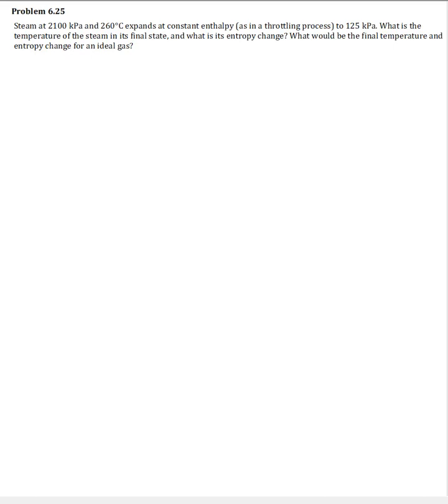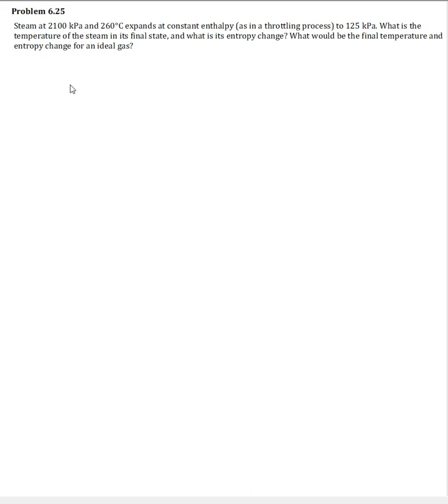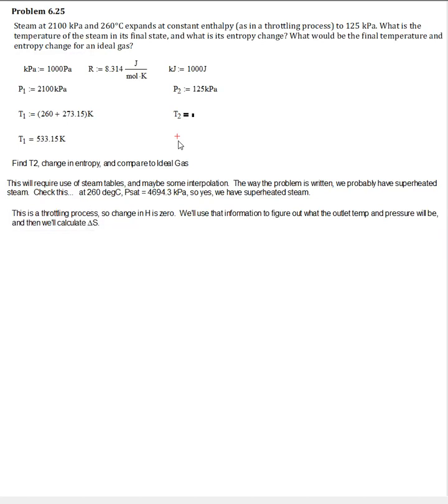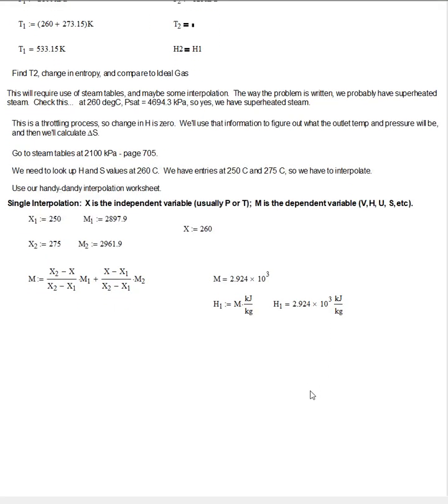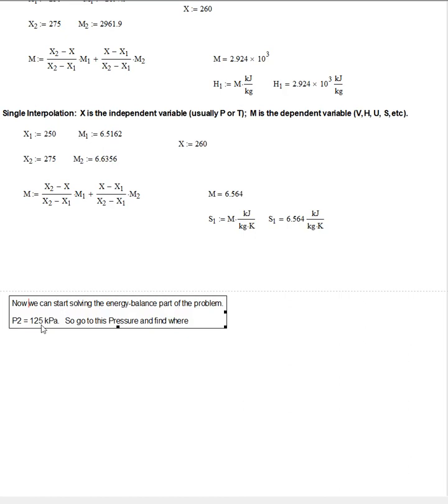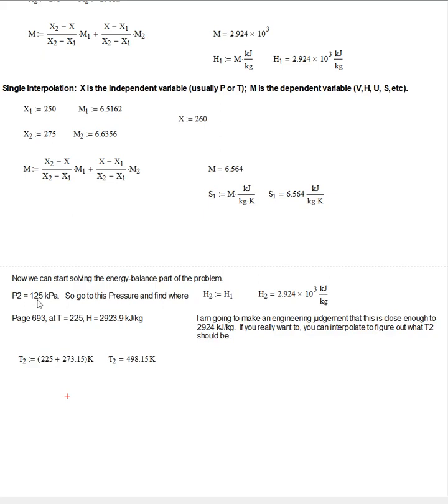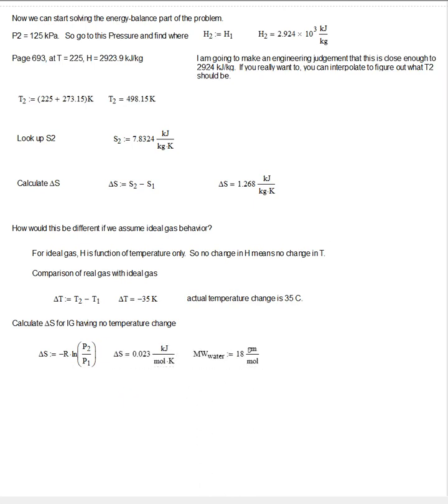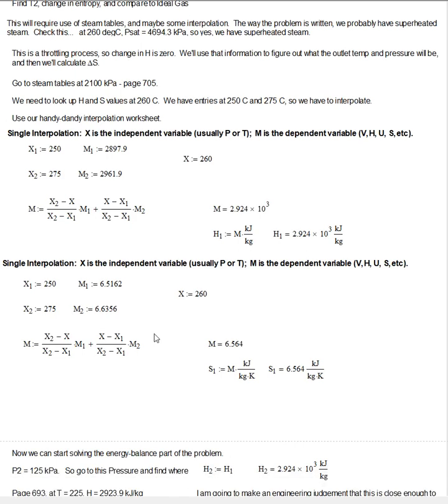SVN 8ed, Problem 6.25. Throttling of steam, calculate final temperature and entropy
Throttling of steam, calculate final temperature and entropy